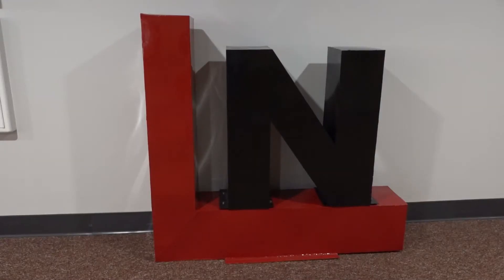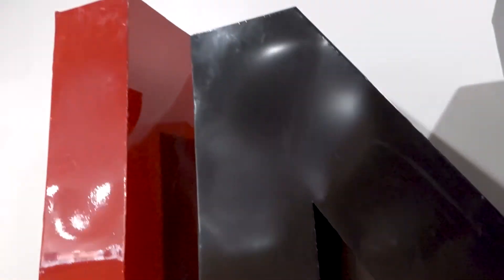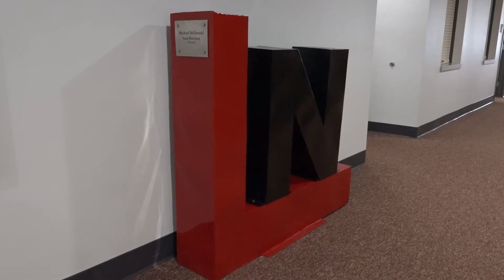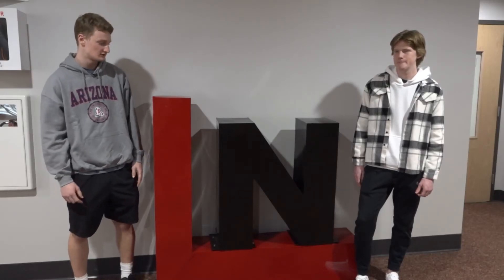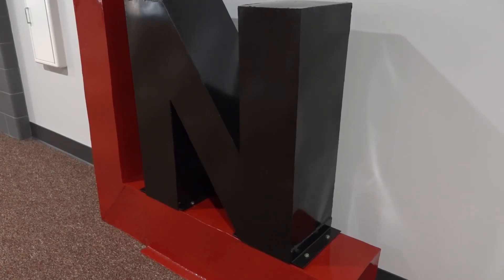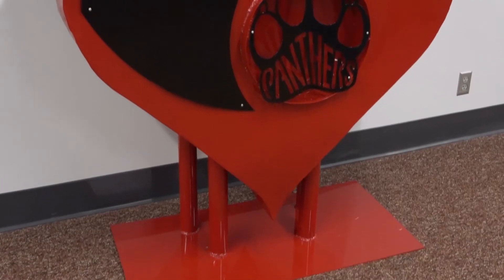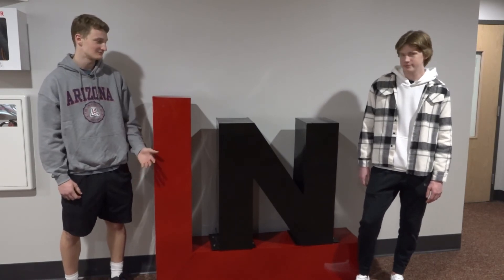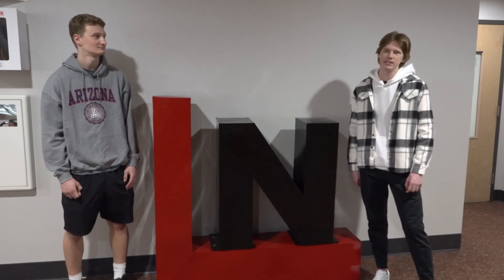LNHS Metal Sculptures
High school seniors taking a Manufacturing Metals & Welding class at Lakeville North High School have created two large metal sculptures for the school grounds. Right now they are on display in the school hallways, but the plan is to get them installed outside on the school grounds by the end of the school year.